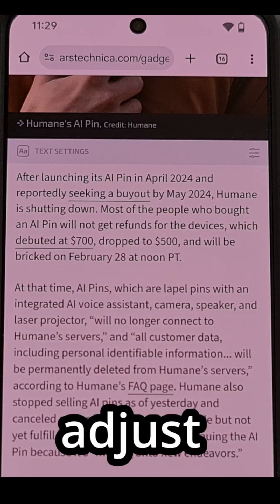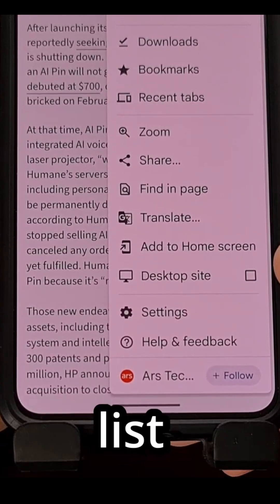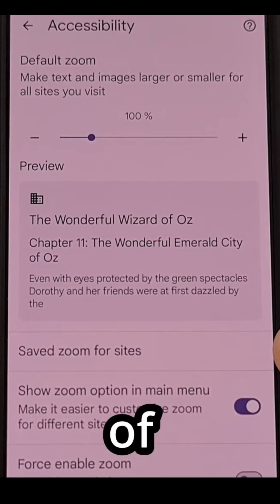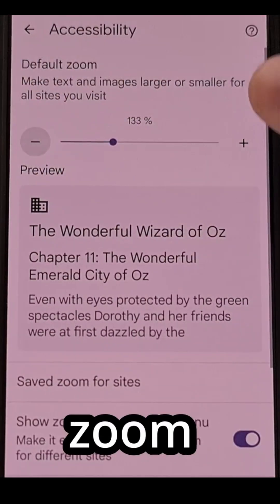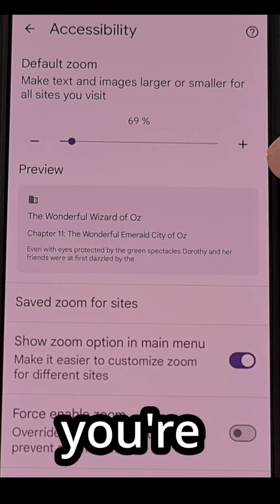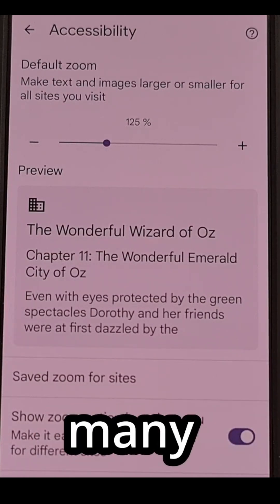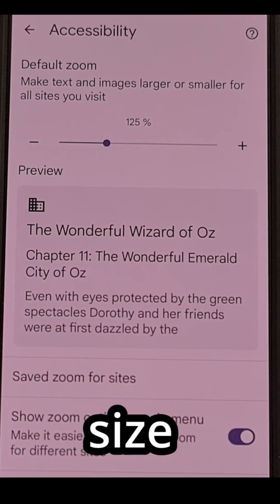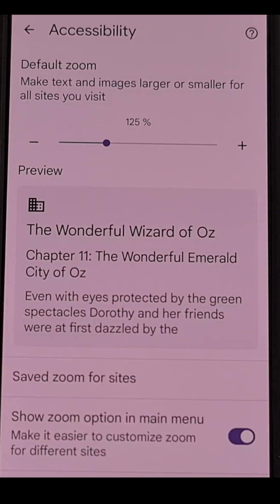Changing Font Size in Chrome on Android